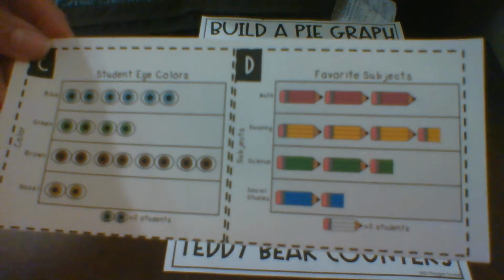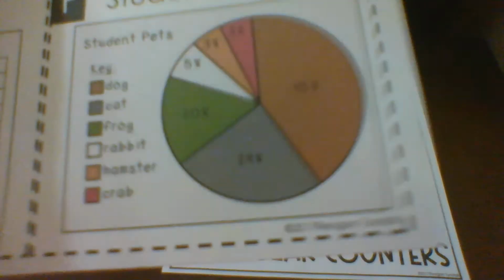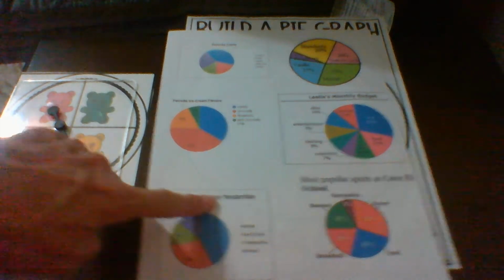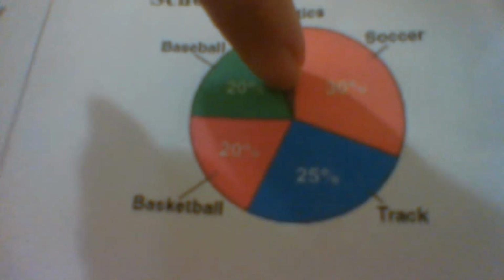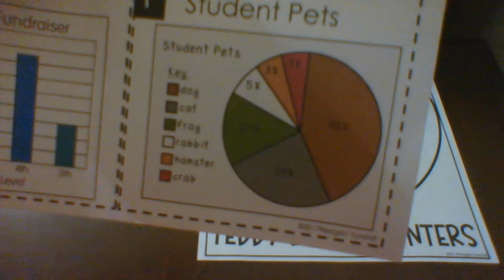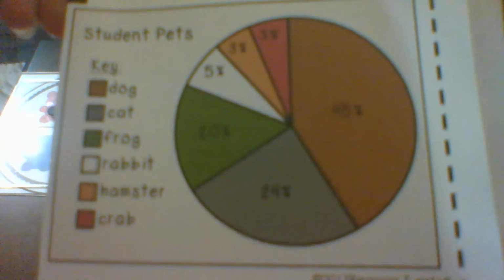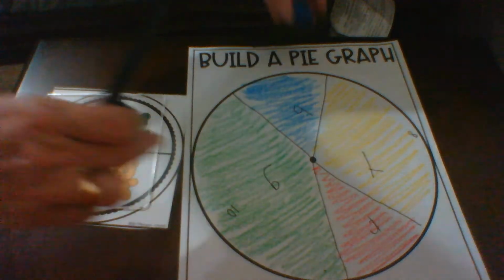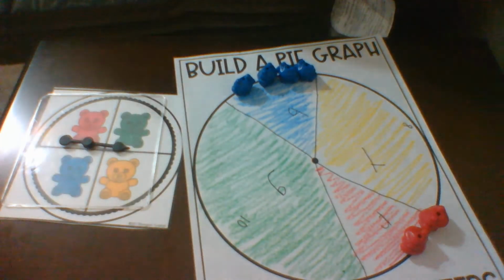Math Lesson #28 5/8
Learn all about pie graphs with Mrs. Gibbs, and help her make one.  See if you can predict which color will come up most frequently and take up the biggest part of the pie! :)